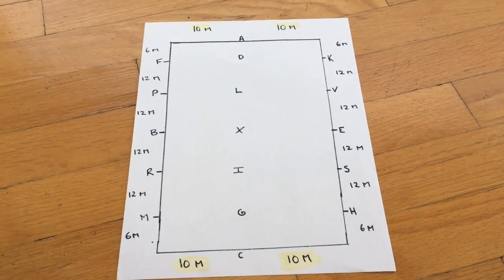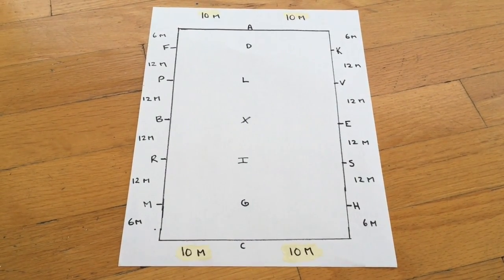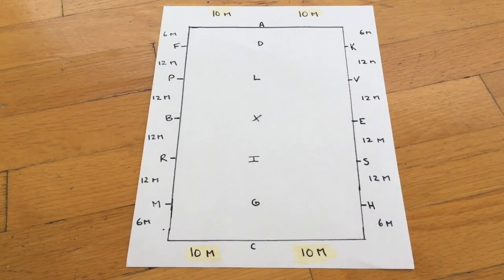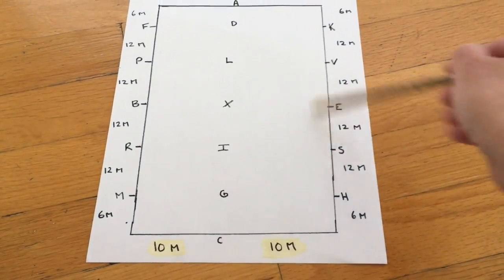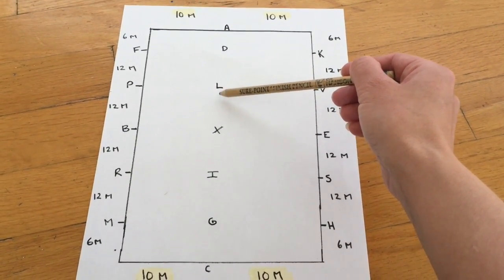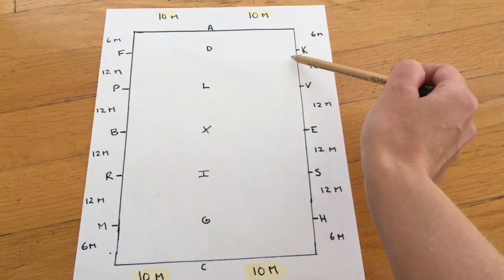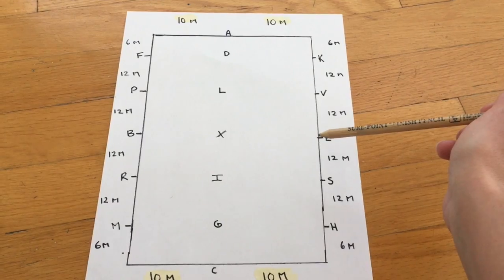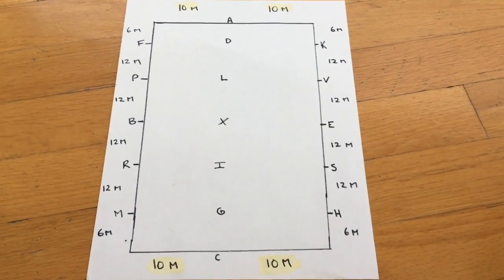Equestrian Tips-Improve Your Dressage Scores! 20 Meter Circles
Equestrian Tips with FEI Dressage Rider/Trainer Janine Little.  Improve your dressage test scores with more accurate riding, breaking down how to ride a proper 20 meter circle